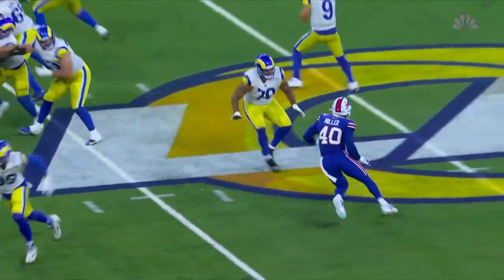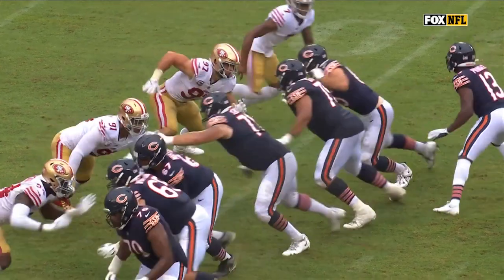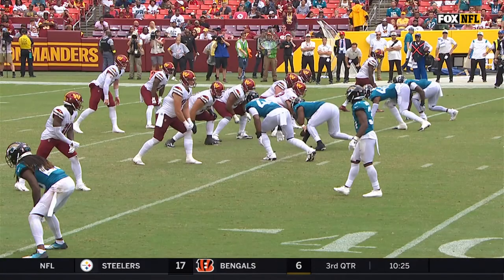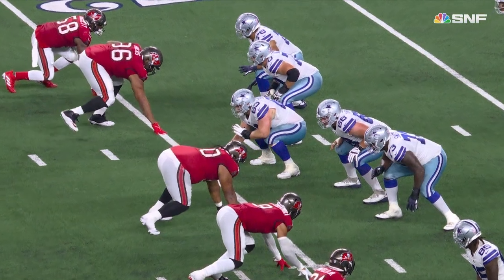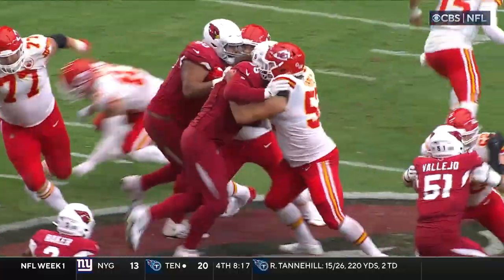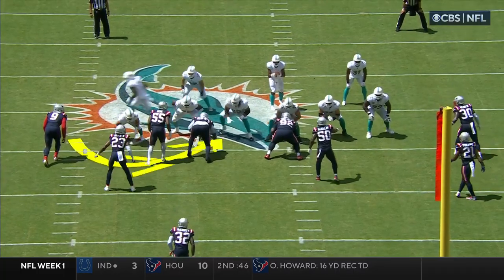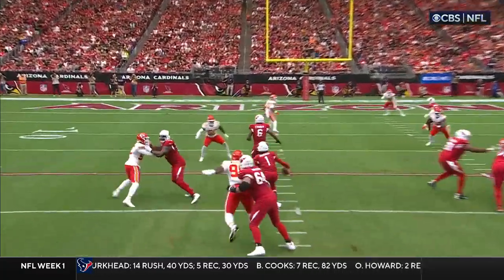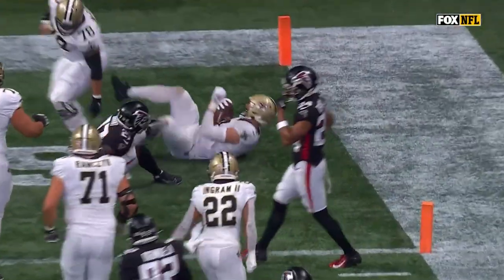EPIC OL vs. DL 1-on-1s, Blocks, Sacks & TFLs from Week 1!